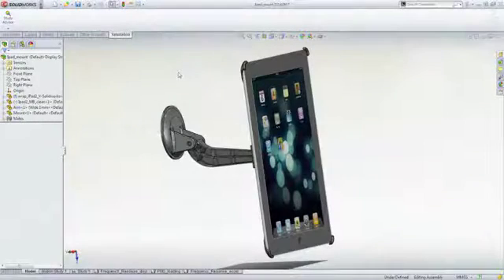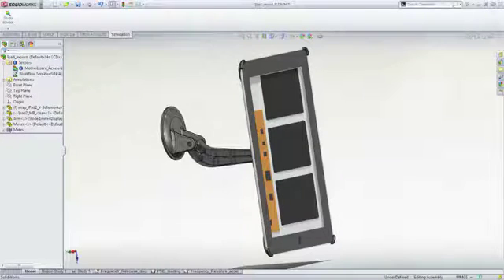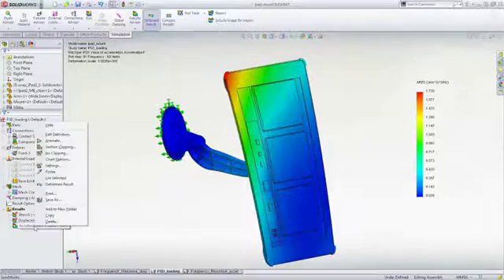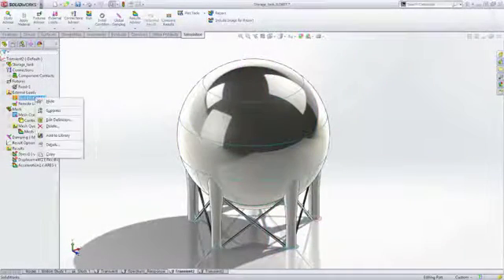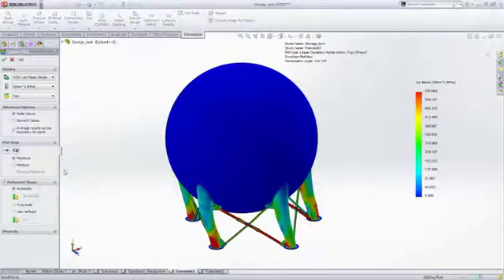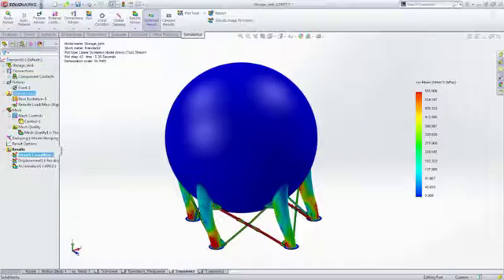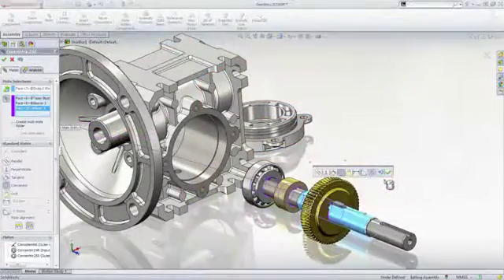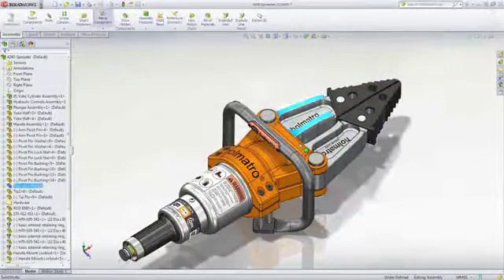Solidworks: Análisis de Frecuencias y Vibraciones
Investigue de forma rápida y eficaz las frecuencias naturales de un diseño (con cargas y condiciones de contorno y sin ellas) con la solución fácil de utilizar SOLIDWORKS Simulation. Asegúrese de que los modos naturales de vibración no se encuentran en las frecuencias de impulsos medioambientales, lo que indica que el diseño cumplirá la vida útil requerida.
y Distribuidor Autorizado Solidworks para Colombia